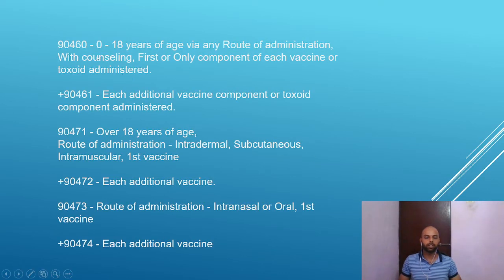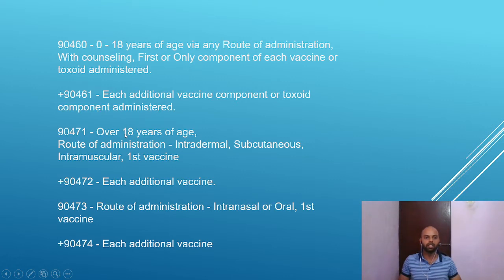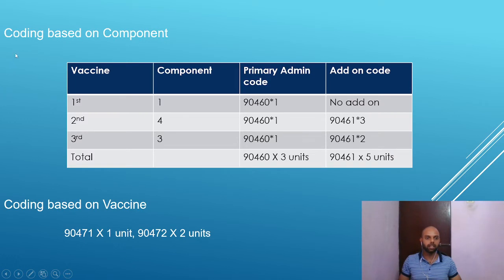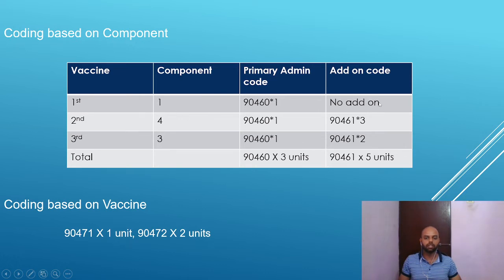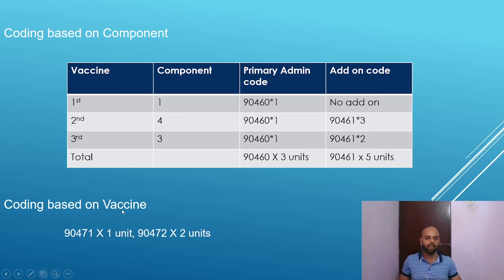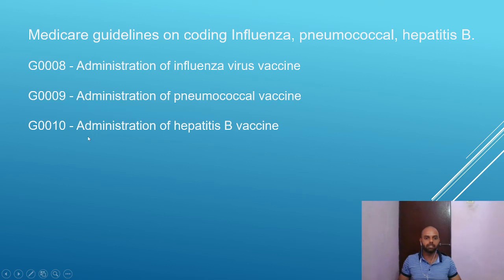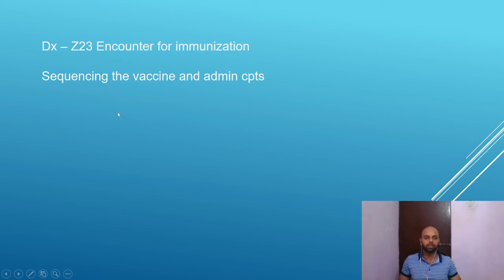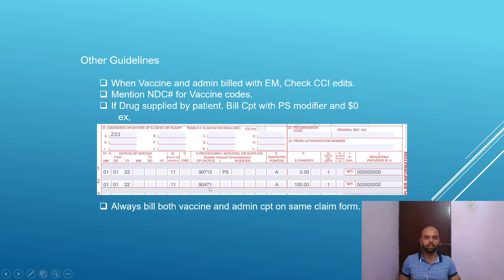MEDICAL BILLING AND CODING FOR VACCINE ADMINISTRATION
This video will help you for vaccine administration coding and billing.